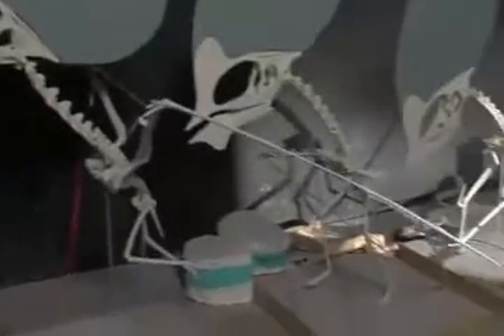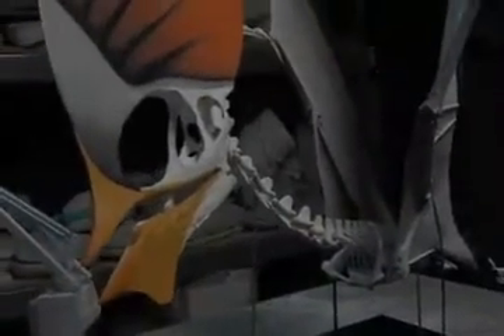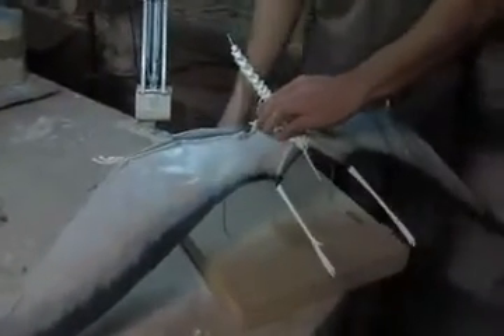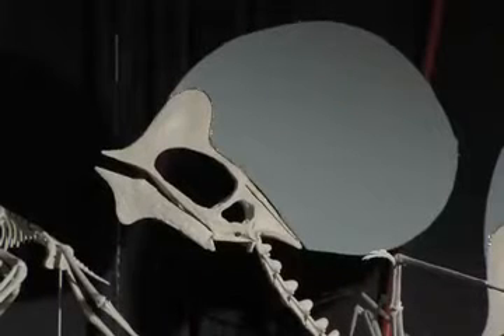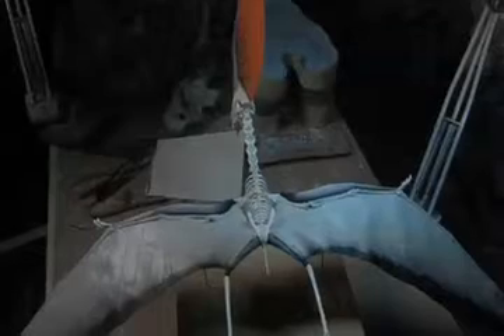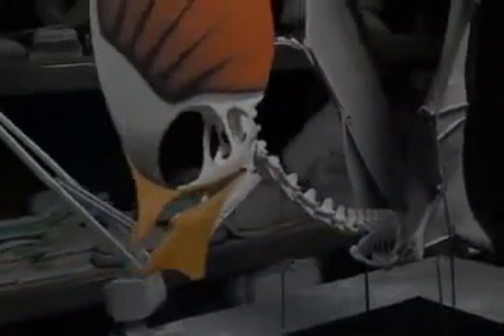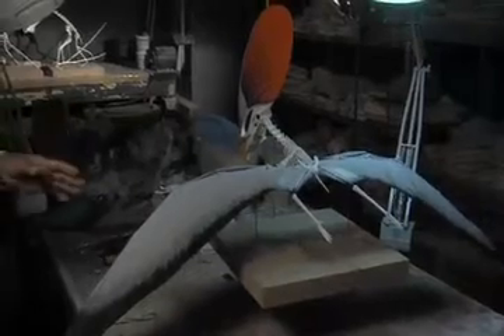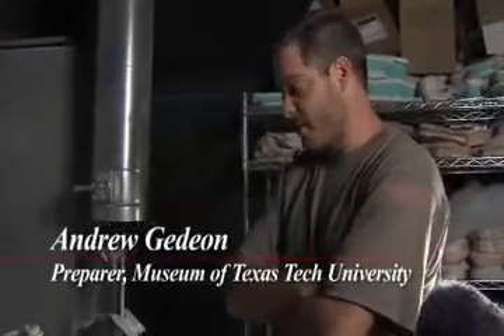A Windsurfing Dinosaur? Yes, this Flying Pterosaur Could Also Sail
Tapejara, a 115-million-year-old pterosaur, could not only fly, but had an innate nautical knowledge of sailing, Texas Tech University researchers found.

Working with scientists at the University of Kansas and University of Florida,  Sankar Chatterjee, Horn Professor of Geosciences and curator of paleontology at the Museum of Texas Tech University studied the design of the dinosaur.

He found that it could manipulate its body to match the configuration of the worlds fastest modern windsurfers and sail across the surface of the ocean in search of prey